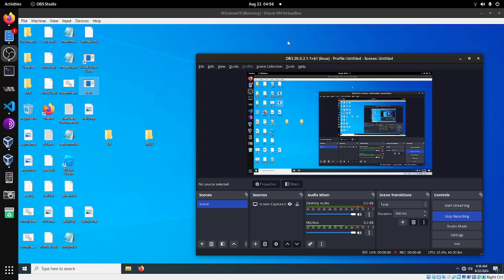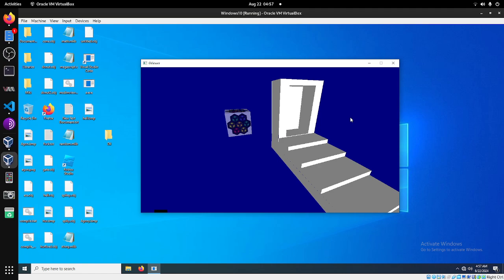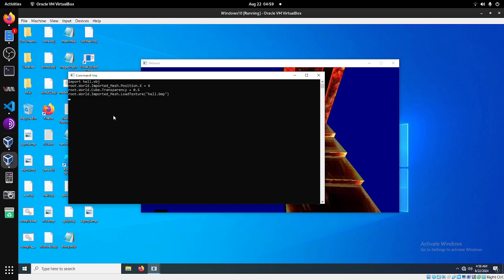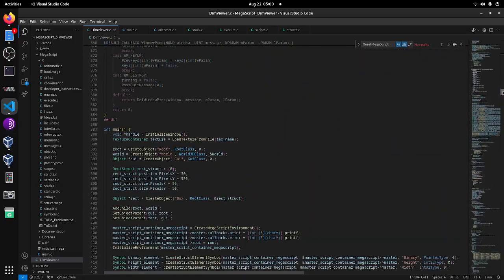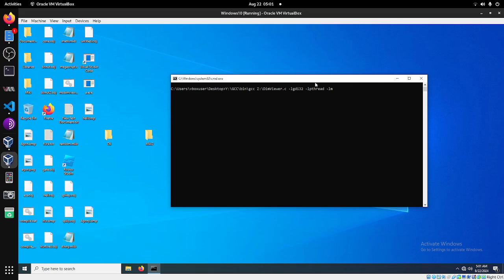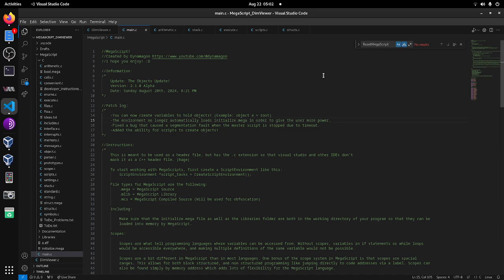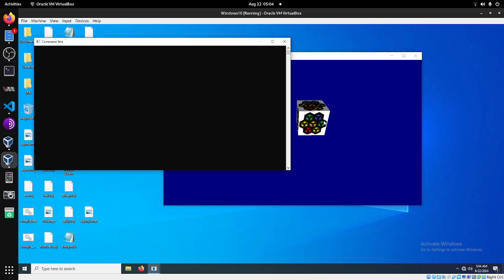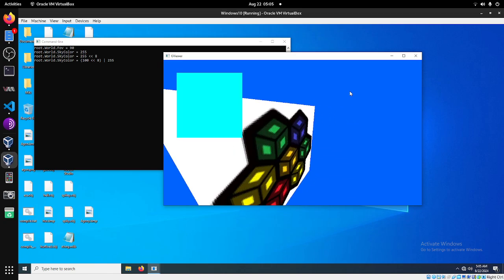Quick GViewer Update